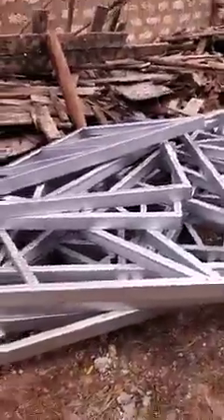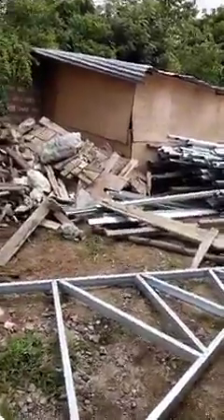HOW LIGHT GAUGE STEEL ROOF WORKS roof light gauge roof